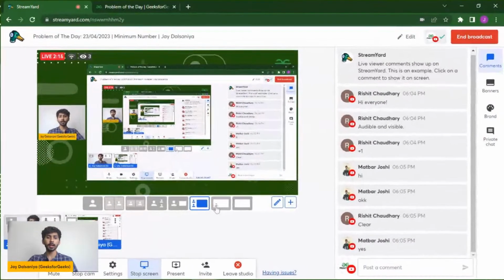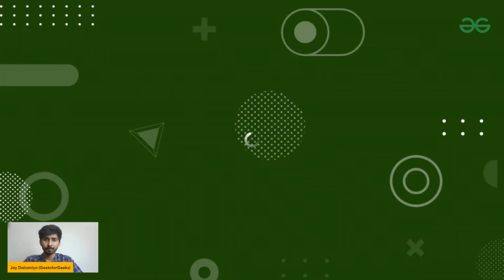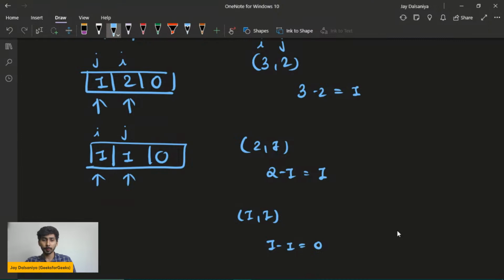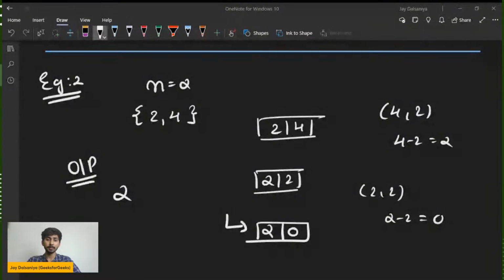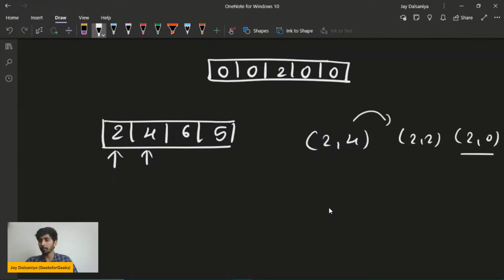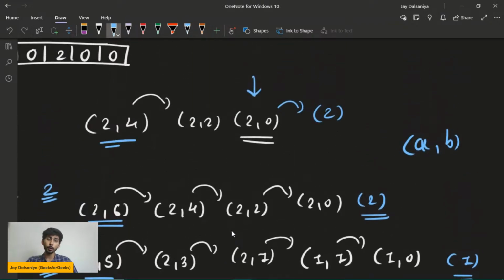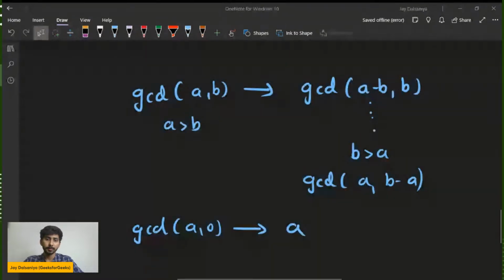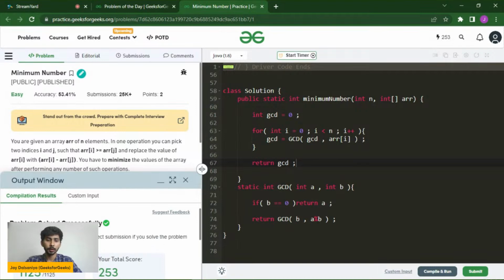Problem of The Day: 23/04/2023 | Minimum Number | Jay Dalsaniya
Welcome to our daily problem solving session where Jay will be tackling the Problem of The Day. We will be discussing the entire problem step-by-step and work towards developing an optimized solution. This will not only help you brush up your concepts of Data Structures and Algorithms, but will also help you build up problem solving skills.